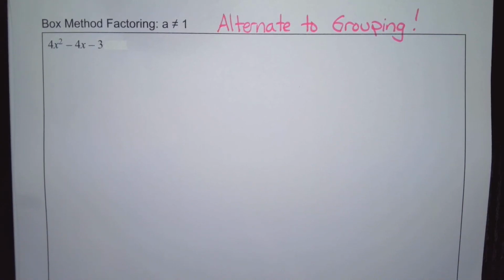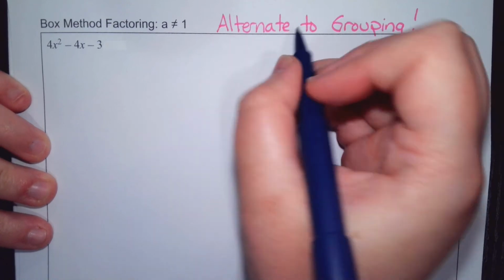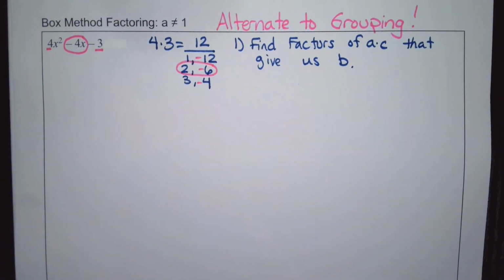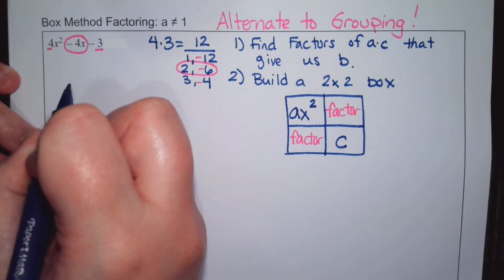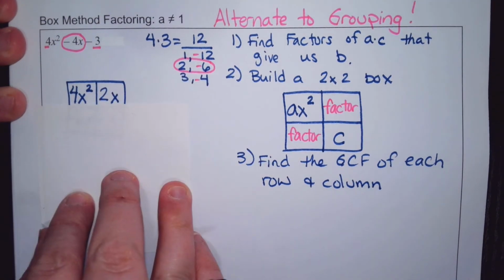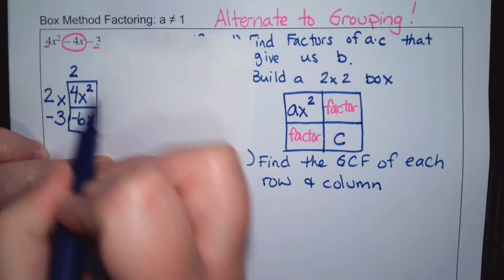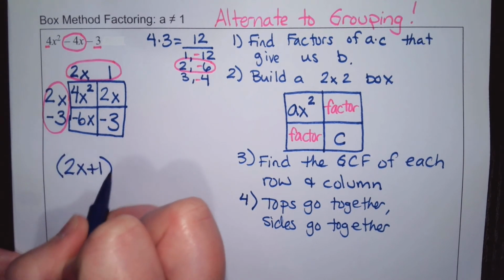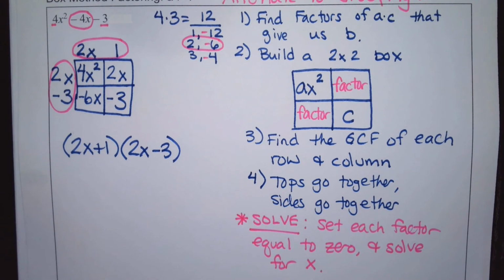Box Method Factoring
Alternate to Grouping Method for Factoring